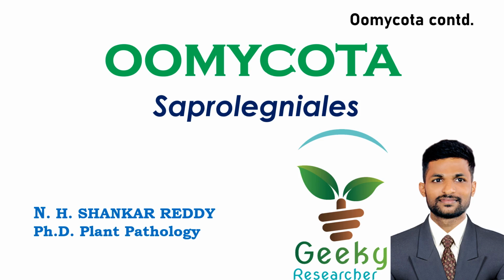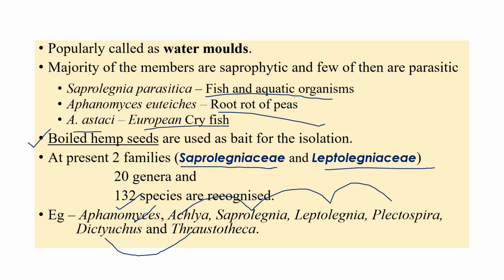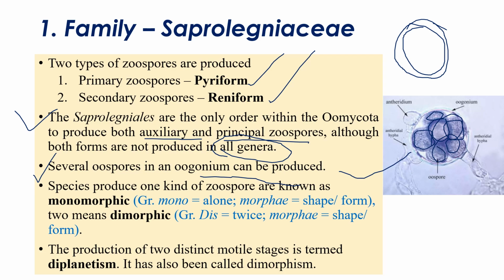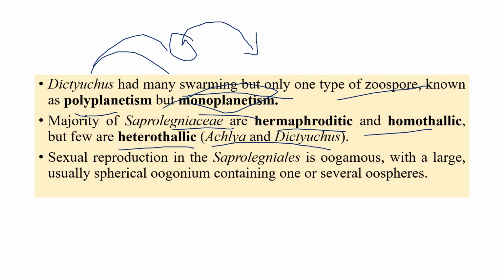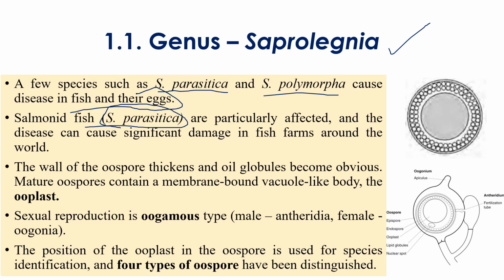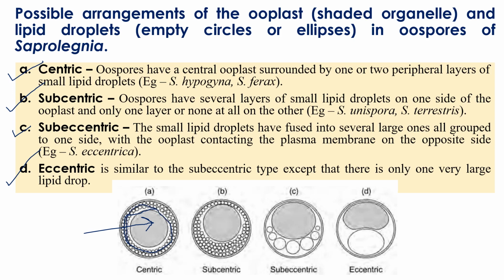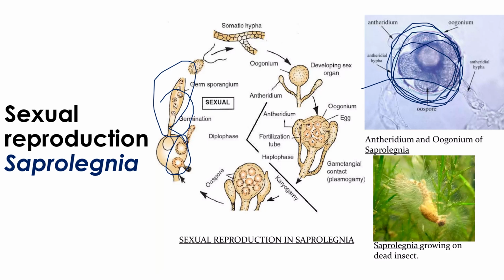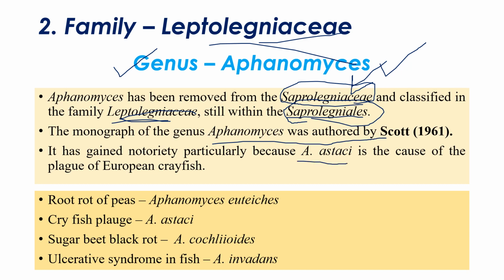Lec 19. Oomycota Saprolegniales | Mycology | Plant Pathology | B.Sc/M.Sc Agriculture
This video is about general introduction to chromista and phylum saprolegniales